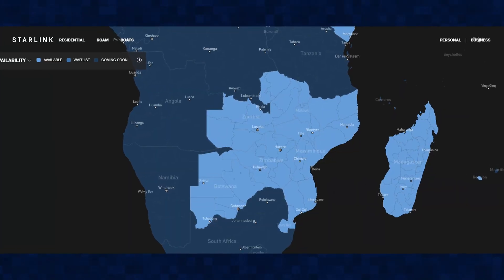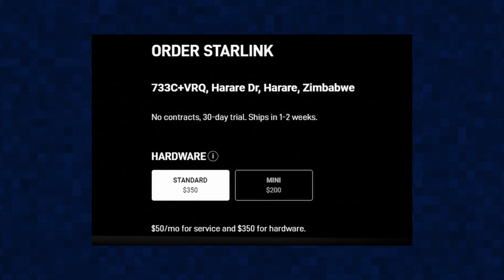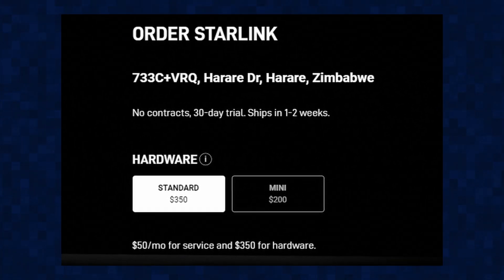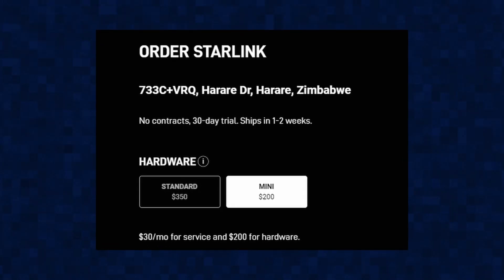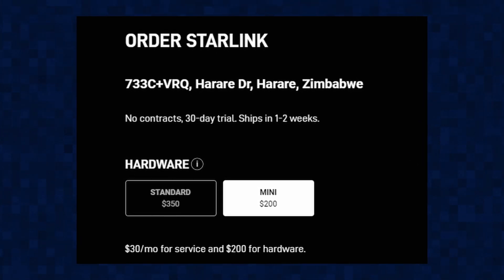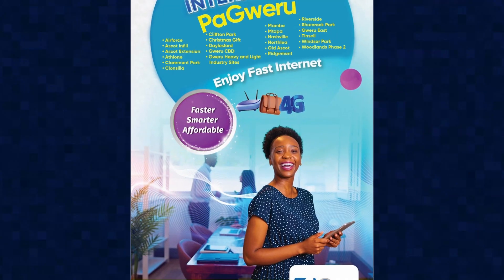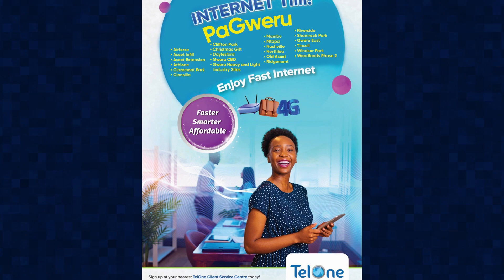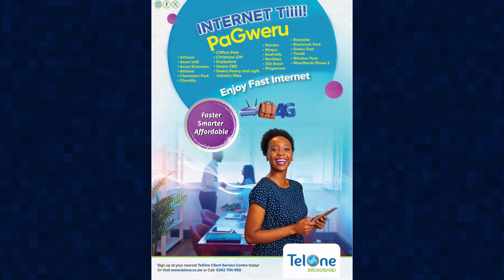Starlink Officially Launches in Zimbabwe, Here's All You Need To Know!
Elon Musk Starlink Internet service officially launches in Zimbabwe and here is all you need  to know about the service

If you find my content useful or helpful in any way please consider supporting the channel, using any of the methods below